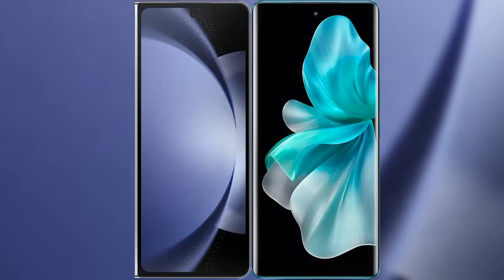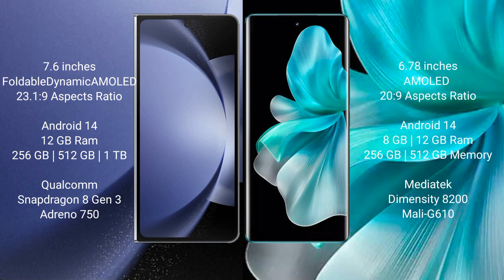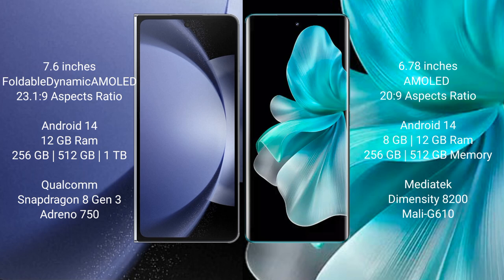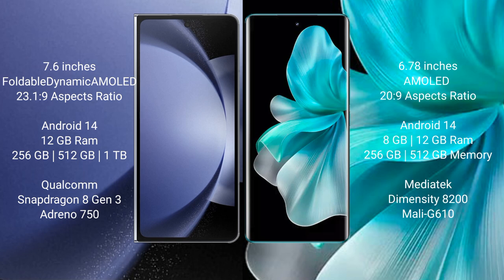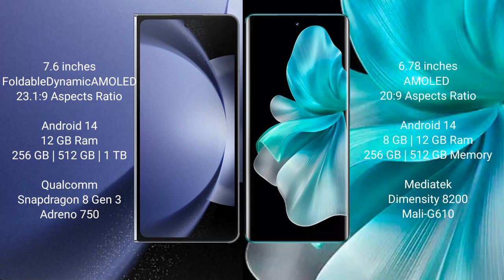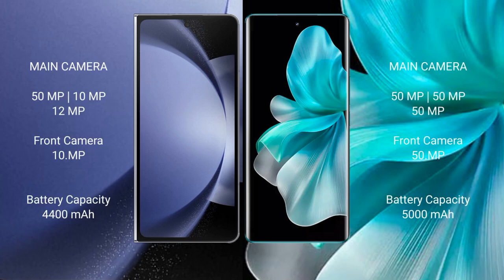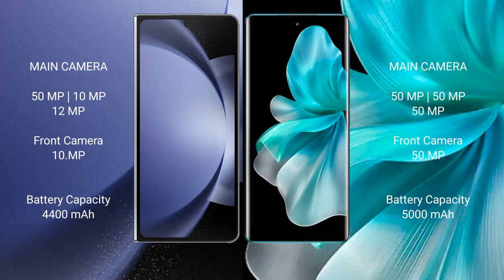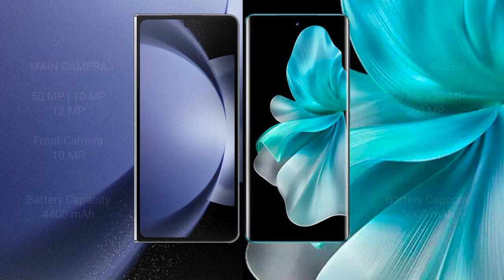Samsung Galaxy Z Fold 6 vs Vivo V30 Pro Review